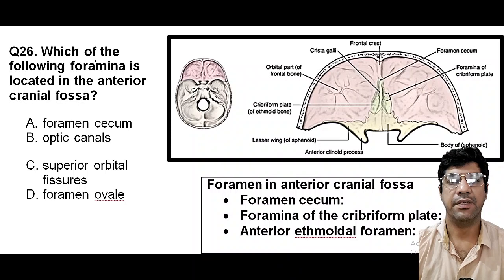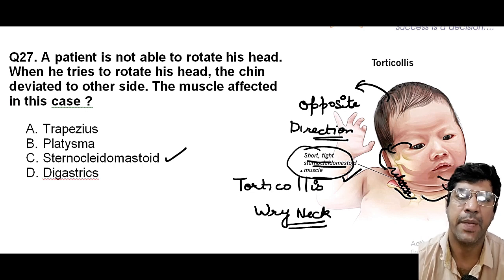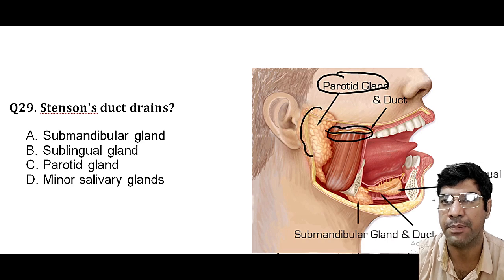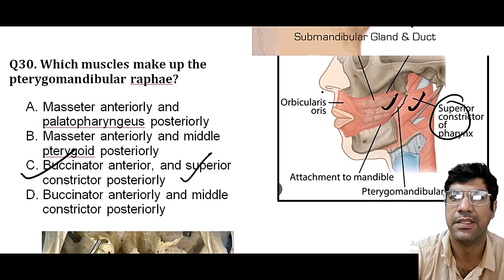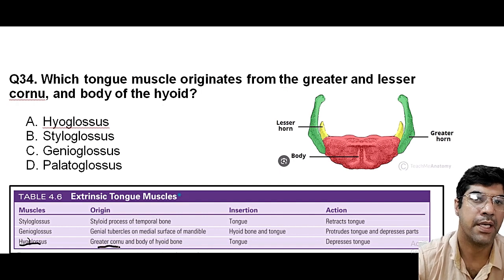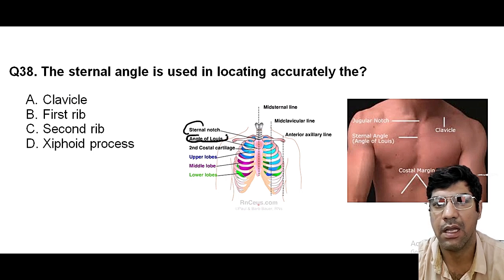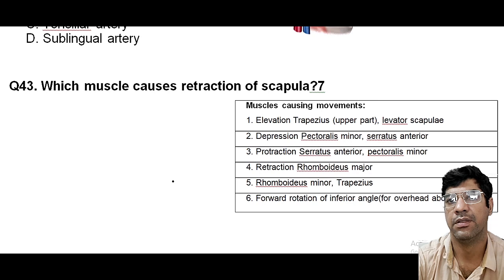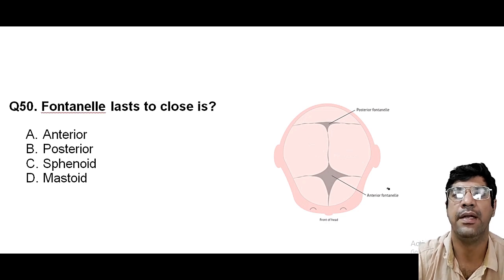ANATOMY|| EXPLANATORY VIDEO|| NEET MDS || GOAL MDS